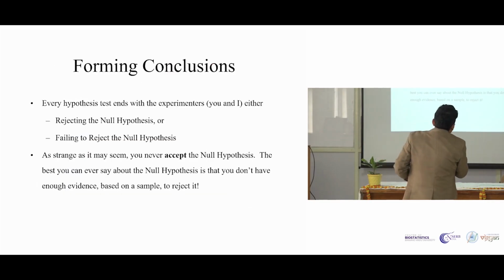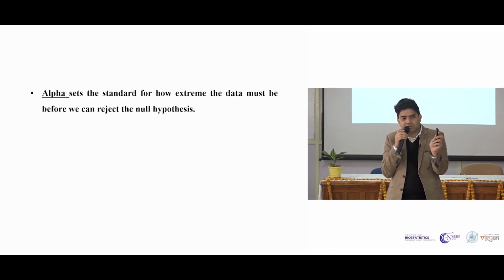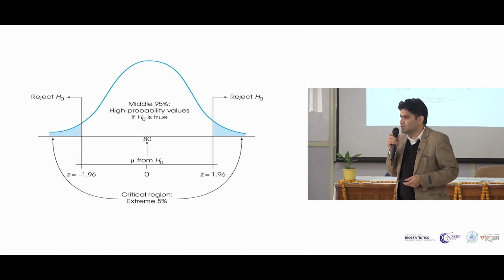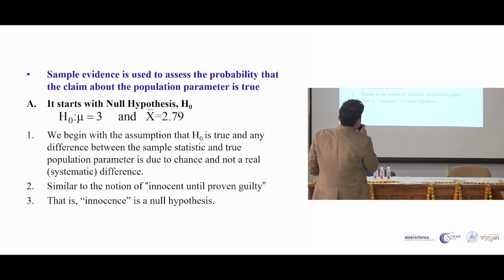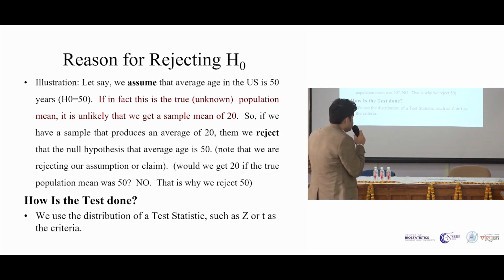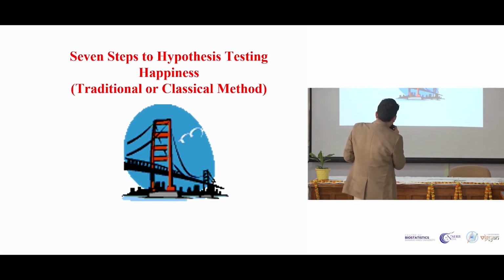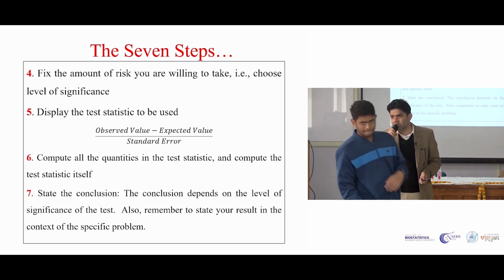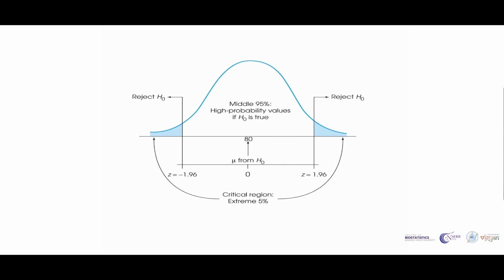"Hypothesis Testing" (Part- 2) Talk By Dr. Ashish Yadav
In this video, Dr. Ashish Yadav, a statistician and data scientist, discusses the topic of hypothesis testing. He begins by explaining the importance of hypothesis testing in research and how it helps in making data-driven decisions.

Dr. Yadav then discusses the different components of a hypothesis test, including the null hypothesis, alternative hypothesis, level of significance, and test statistic. He also provides examples of hypothesis tests and their real-world applications.

He then goes on to explain the steps involved in conducting a hypothesis test, including defining the research question, formulating hypotheses, collecting and analyzing data, and interpreting the results. He emphasizes the importance of understanding the assumptions of a statistical test and the need to validate these assumptions before interpreting the results.

Dr. Yadav also discusses the concept of type I and type II errors in hypothesis testing and how to minimize these errors. He also explains the interpretation of p-values and how they are used to make decisions in hypothesis testing.

Finally, he concludes the video by summarizing the key takeaways of hypothesis testing and how it can be used to draw conclusions from data in a scientific and systematic manner.

"The Ayurveda Network has been established under the PMMMNMTT scheme of the Ministry of Education and is supported by the Ministry of Ayush under the "Ayurgyan" Central Sector Scheme for "Web-based (online) educational programs." It is being coordinated by the Rashtriya Ayurveda Vidyapeeth in New Delhi."